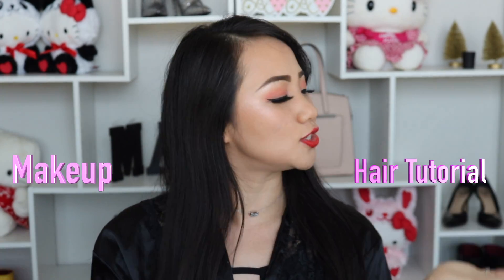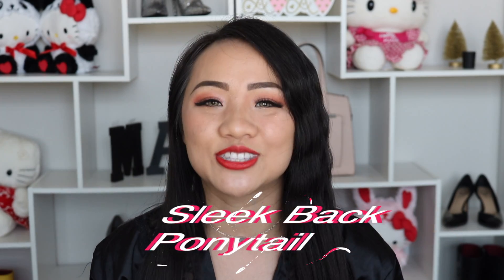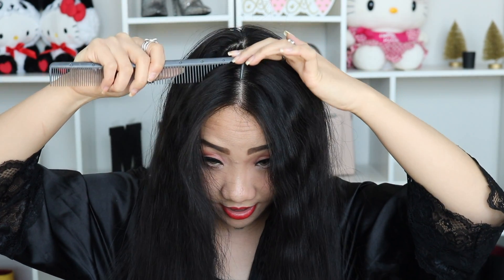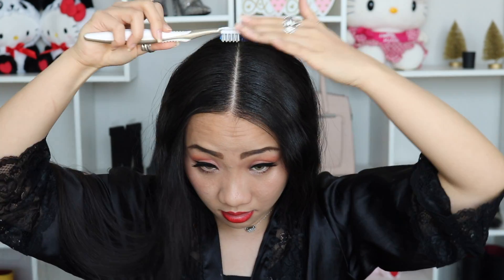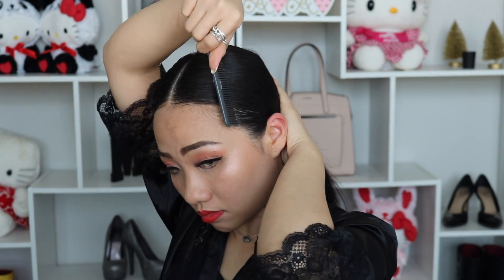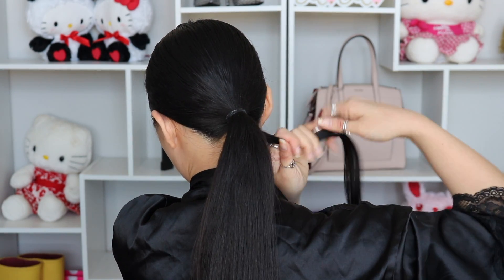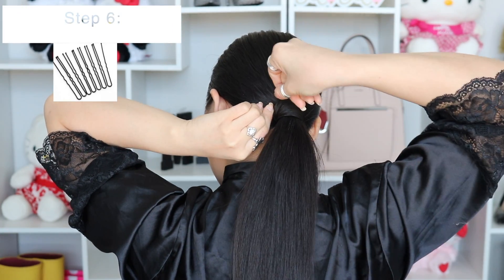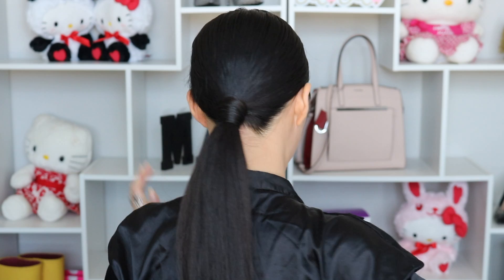How To create Perfect Sleek LOW PONYTAIL tutorial ! MaiMoments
Hello My FABE!!
 I am so glad that is video was a request by ONE of my FABE! It's an honor to show you in detail how to create this Perfect Sleek Low Ponytail. There is a technique on how to get this hairstyle easily done for an everyday look.  This hairstyle only takes less than 5 Minutes but able to last the whole day.

 Product Mentioned:
It is a 10 Miracle Leave-in Product
Eco Styling Gel
U-Shaped Booby Pins

YOUTUBE EQUIPMENT I USE:
Extra Battery- https: / /amzn.to/39aqxoZ iMac Computer to edit- https: // amzn.to/3sPUvGM RODE Video Mic
Neewer Ring Light- https: // amzn.to/3phDAe4 Neewer Soft box
Neewer Umbrella Studio Light- https: / / amzn. to / 3c4tglZ YOUTUBE OPTIMIZATION PLUG-IN I USE